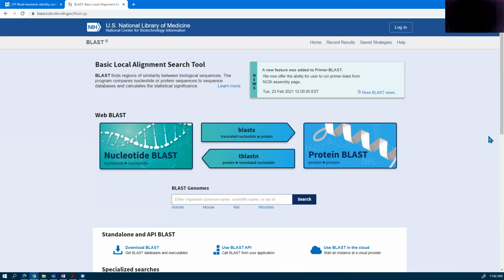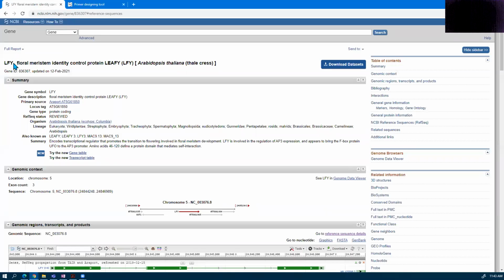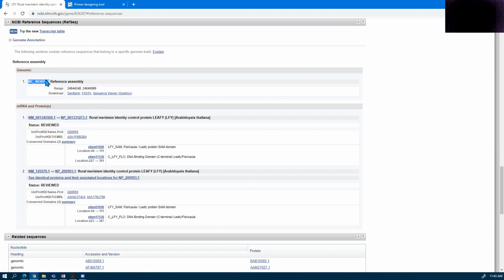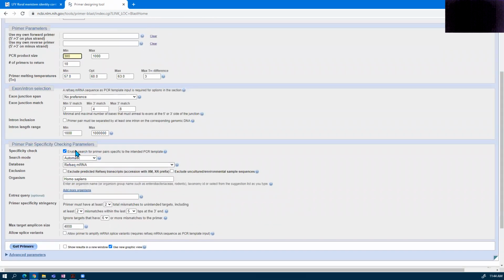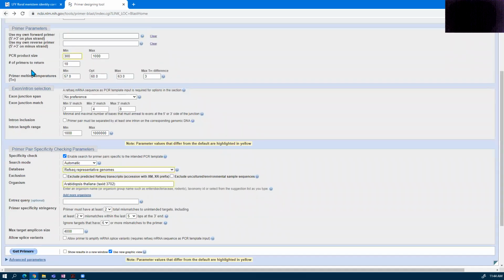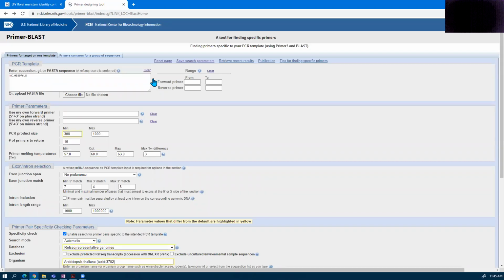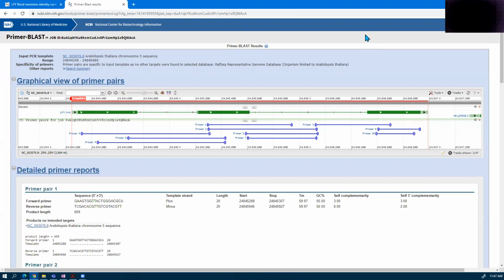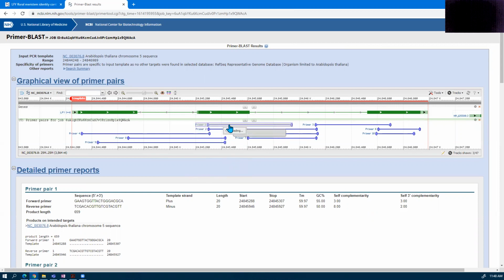Primer Design Assignment - Primer BLAST quick tour